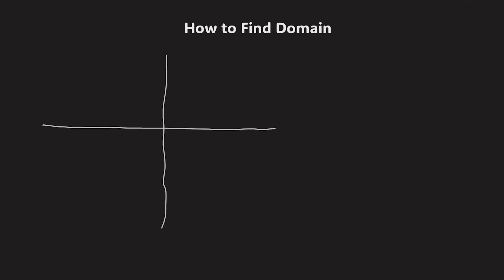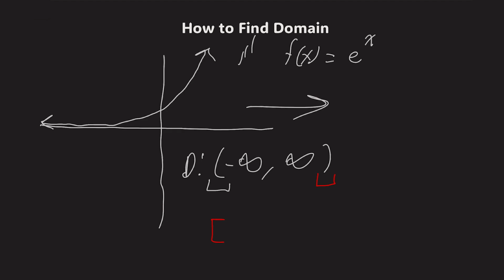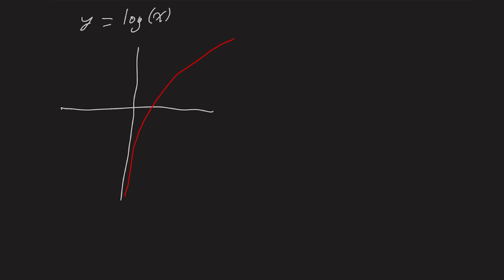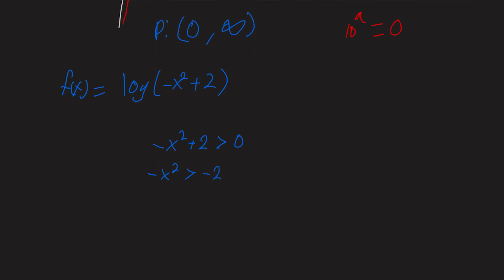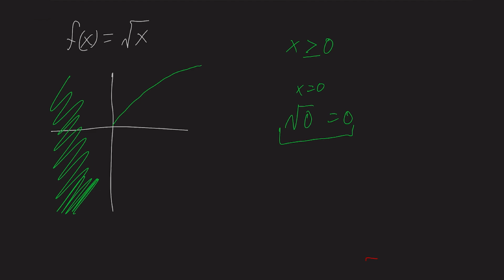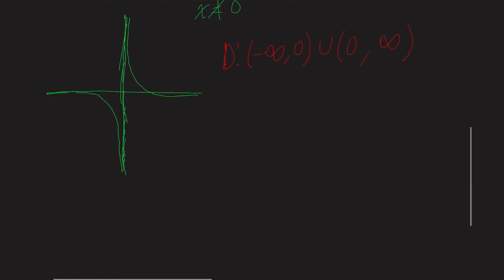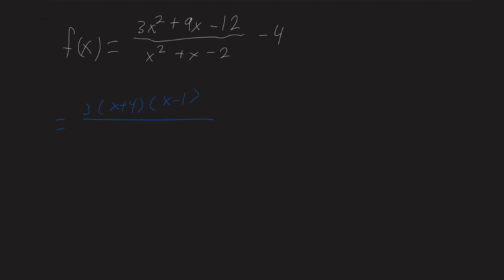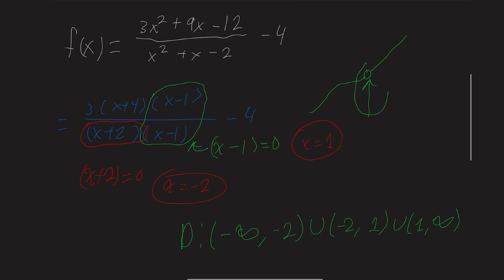How to Find the Domain of a Function - Dicontinuities - Rational Function - Precalculus & Algebra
Before you watch this video all about an intro to Domain and Range in Precalculus, how to find the domain of a function, how to find the domain, domain, functions, radicals, square roots, logarithms, logs, discontinuities in the denominator, interval notation, find the domain, algebra, precalculus, examples, problems, practice problems make sure you actually pass a prealgebra class. I will be available in my Discord server whenever you guys need extra help with any math class or science class. AP classes are my specialty, I took them all. If you need practice questions, study guides, private tutoring, or anything else, we can work something out. Never be afraid to message me or reach out to my fantastic community on Discord.

My Precalculus video explains how to find the domain of a function that has radicals, fractions, and square roots in the denominator using interval notation. All of this is essential to our Precalculus review and for those of you that are along for the Algebra review ride. If you really want to get the most out of my Precalculus review, you are going to need to go visit Khan Academy to get your practice in. Khan Academy is essential to any self study, or practice with anything to do with calculus or all math for that matter.